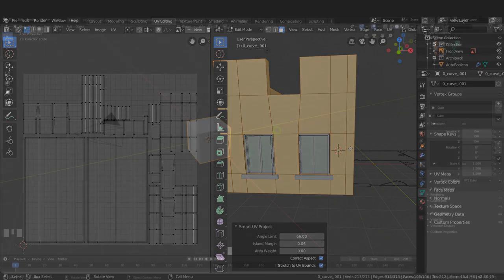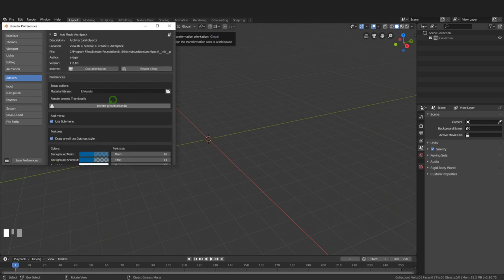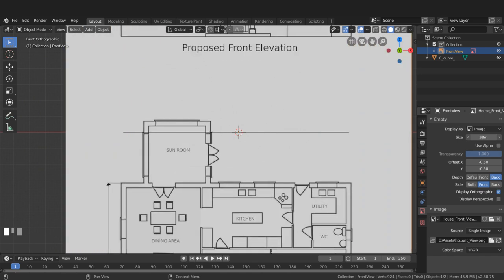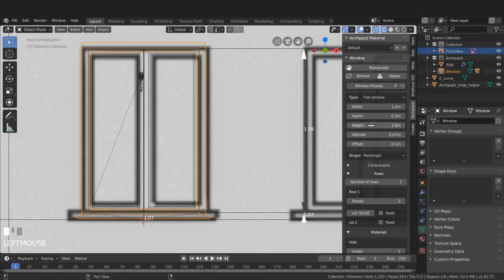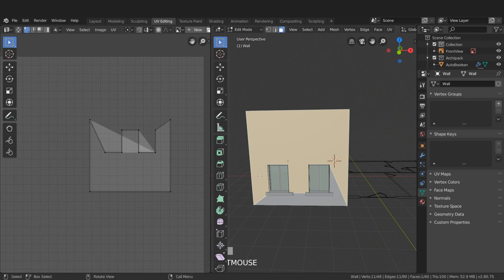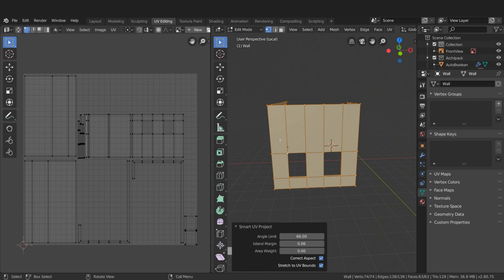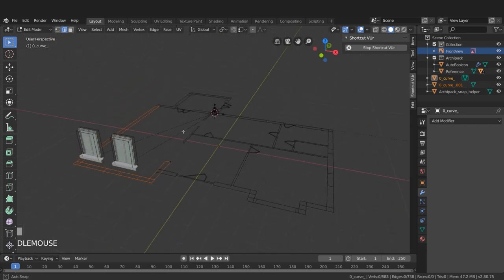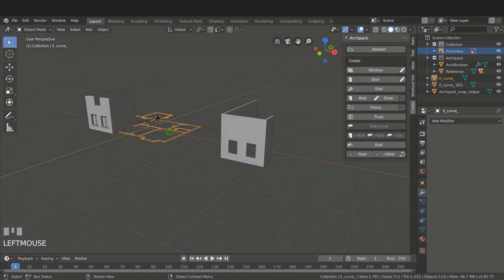Boolean Modifier Clean Up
This video outlines the mesh clean up after using the boolean modifier in Blender.
Also looks at how 2D designs can help avoid the difficult task of mesh rebuilding.

Blender 2.8 House creation course.